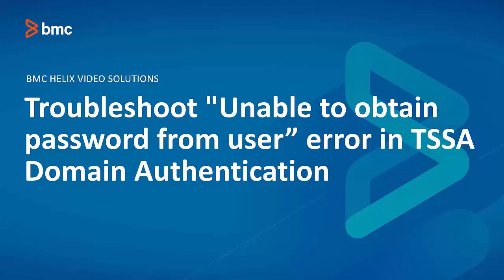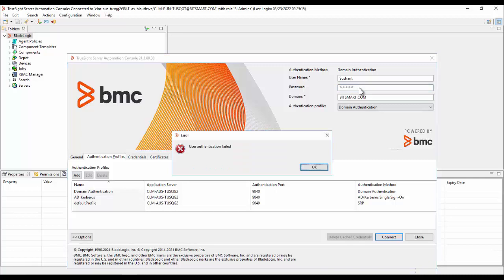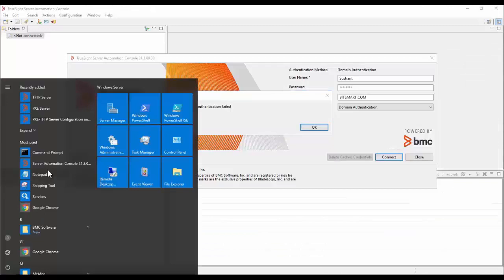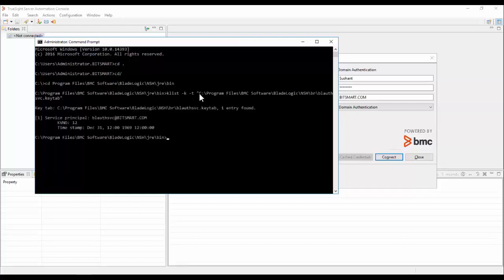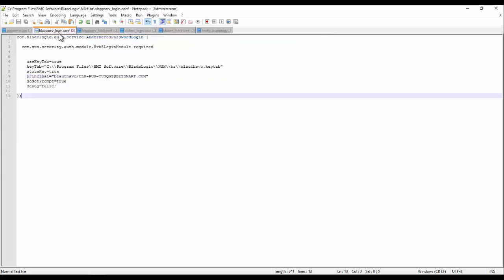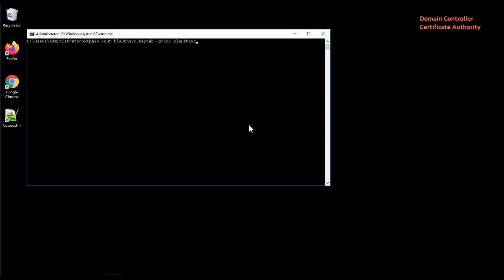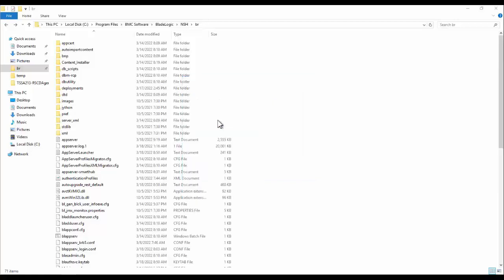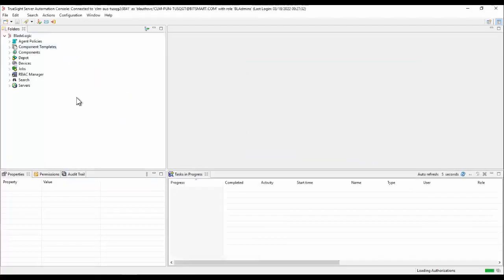BMC TrueSight Server Automation (TSSA): How to troubleshoot "Unable to obtain password from user"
This video shows the user how to troubleshoot and resolve the Error using Domain Auth "Unable to obtain password from user" error message displayed in the TSSA appserver.log when attempting to log-on using Domain Authentication